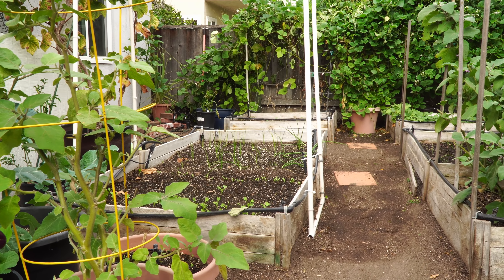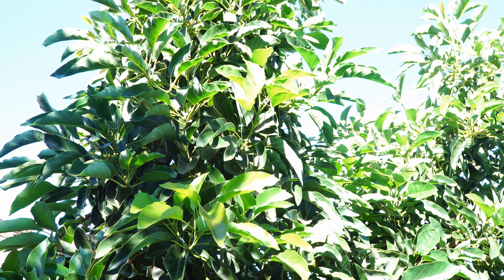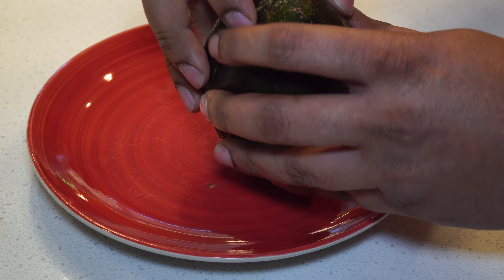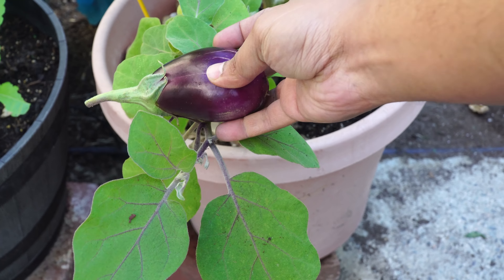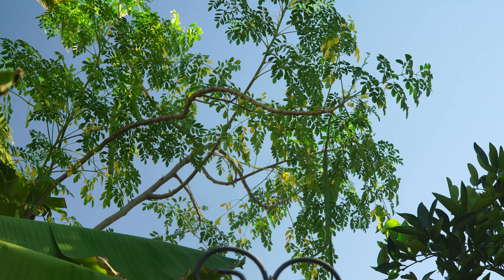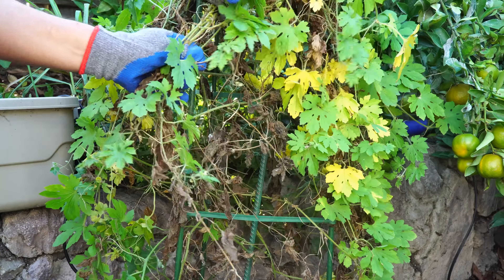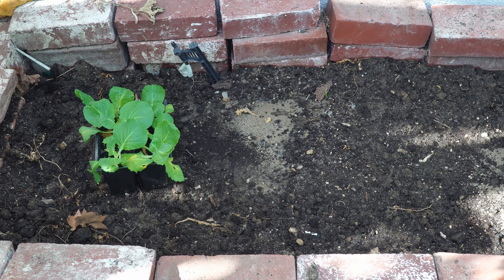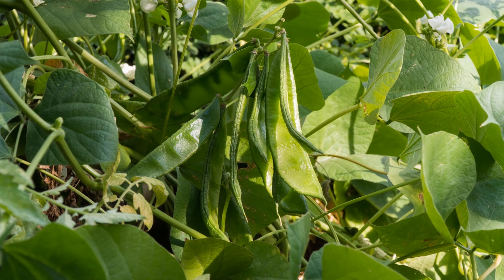The California Garden In November - Winter Garden Preparation & Harvests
In today's episode we show you how the California Garden looks like in the month of November. We show you harvests of vegetables like Avocados, Oranges, Amaranth, Eggplant, Gourds and also show you what's growing in the California Garden in November, we have everything for you! Enjoy this episode of winter gardening by looking at the Southern California garden in the month of November. Prepare your garden for the winter months and enjoy the bounty this cool season has to offer.